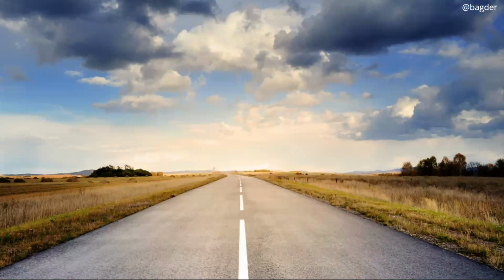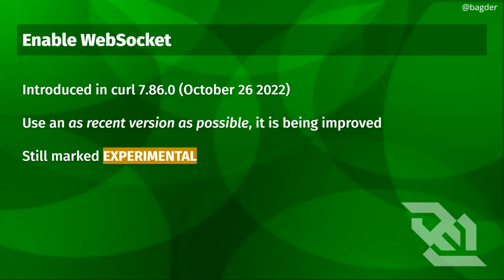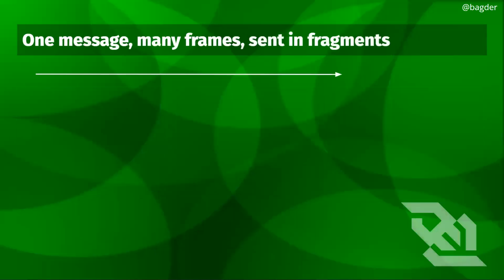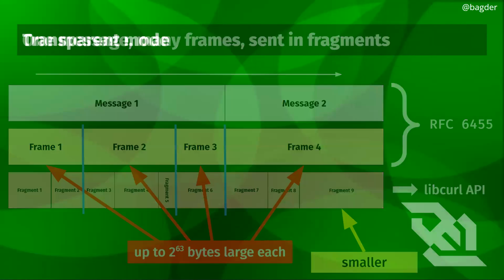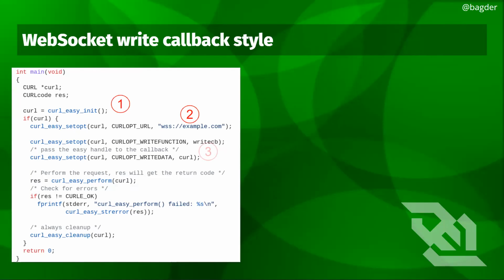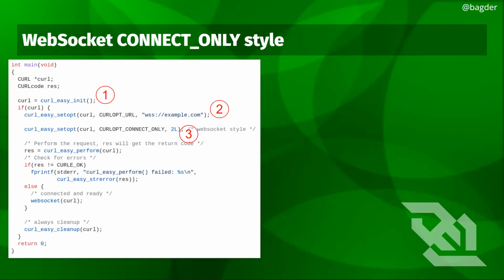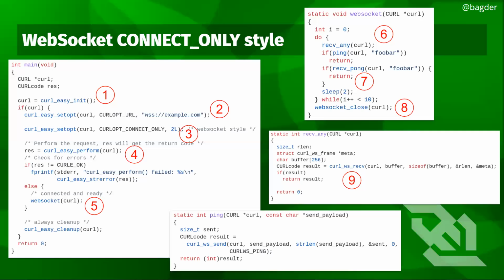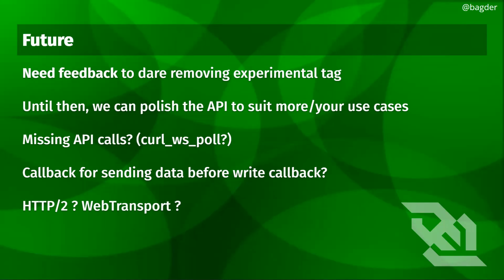Doing WebSockets with cURL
An introduction to and overview of the newly added libcurl WebSockets APIs and how to use them.

Overview of the video:
00:00 Introduction
02:55 Web Socket Fundamentals
06:25 Enable
10:55 New API Calls
18:47 Two Models
22:06 Code
36:08 Future
40:15 Questions